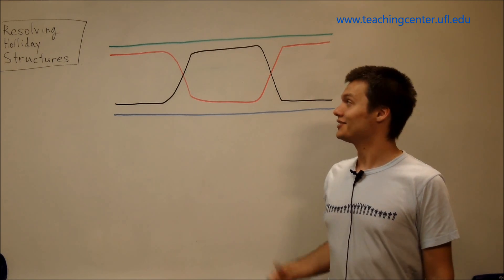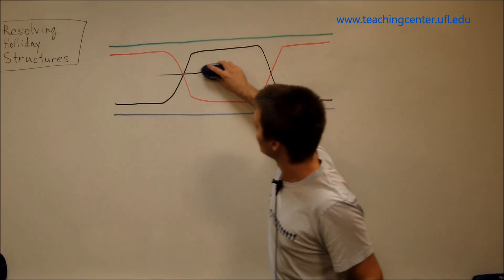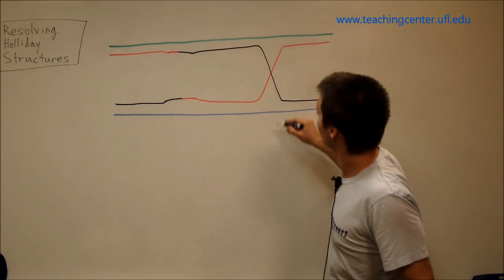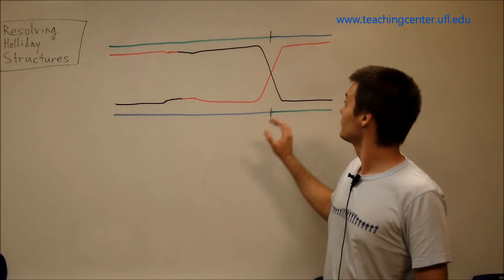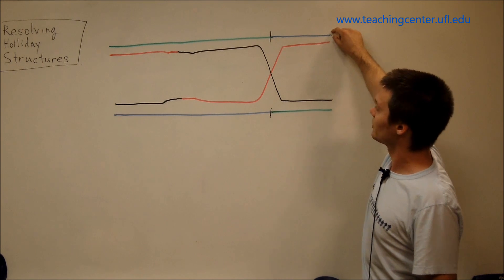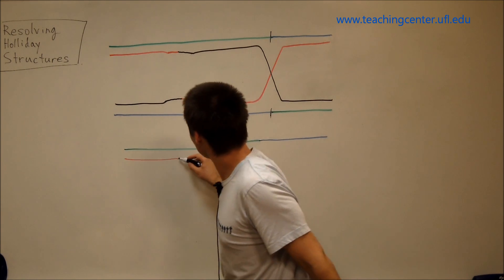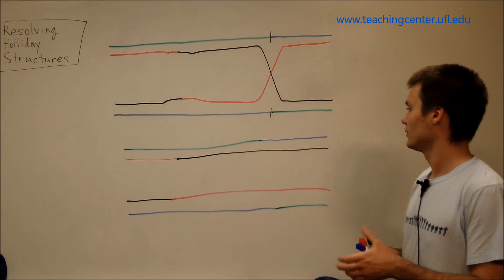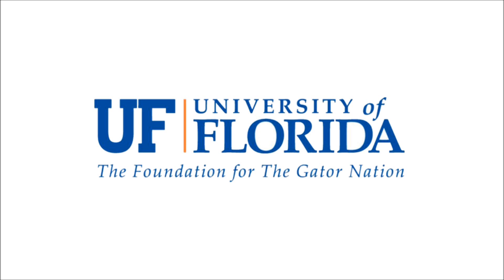Resolving Holliday Structures 2